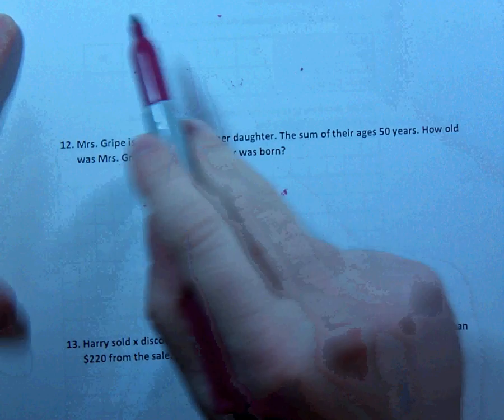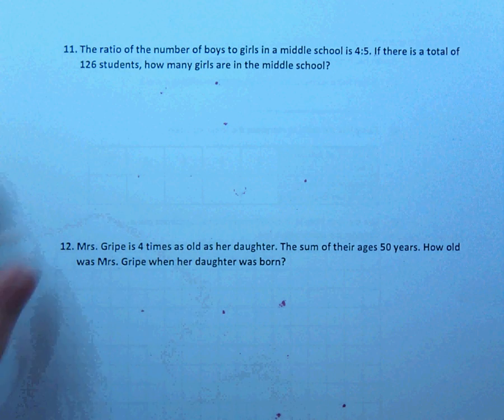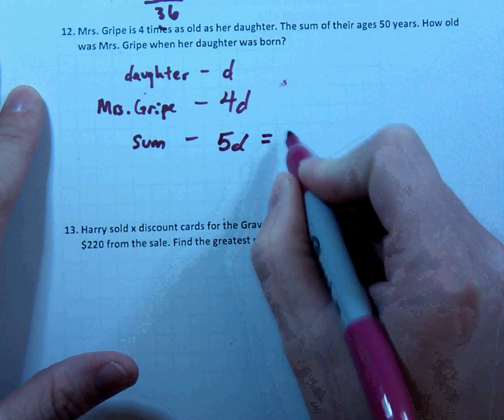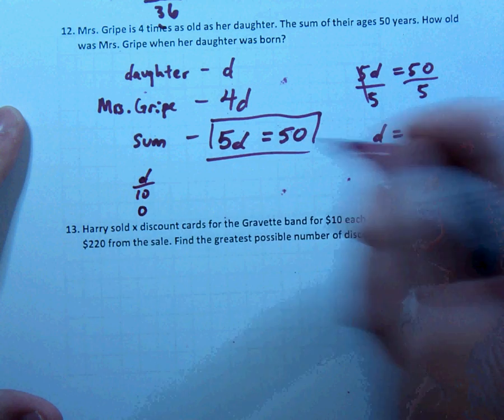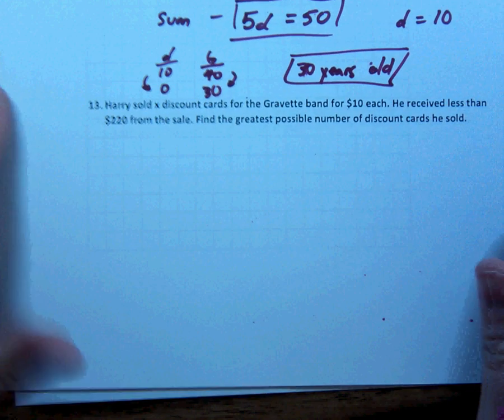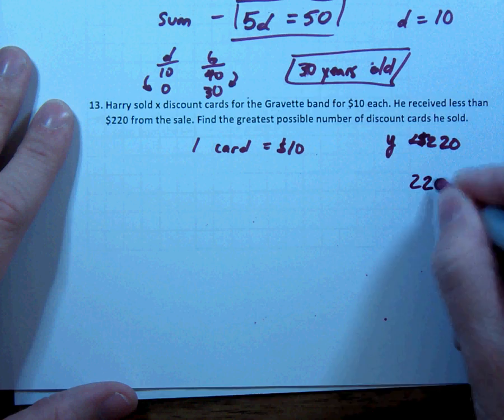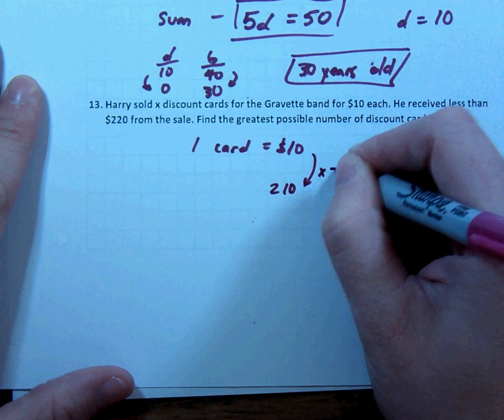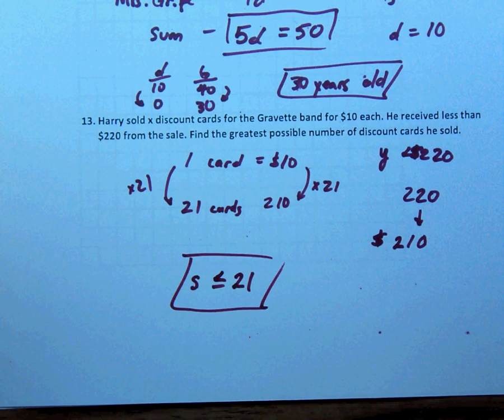Chapter 8 Review: Part 3